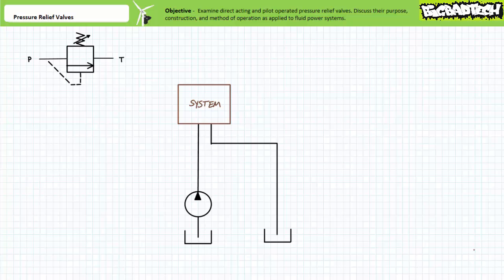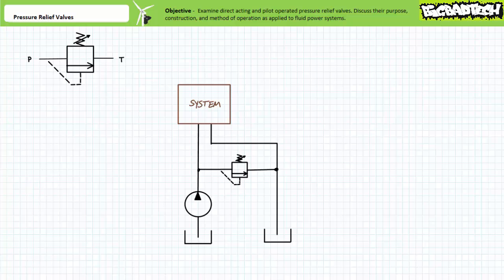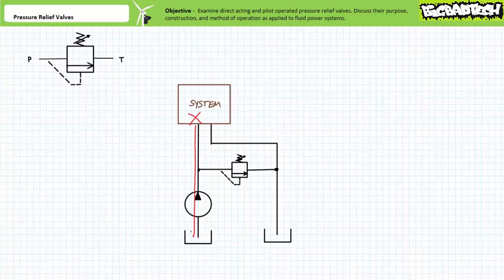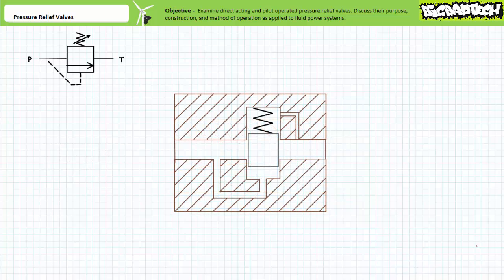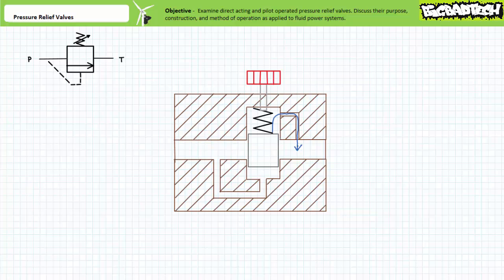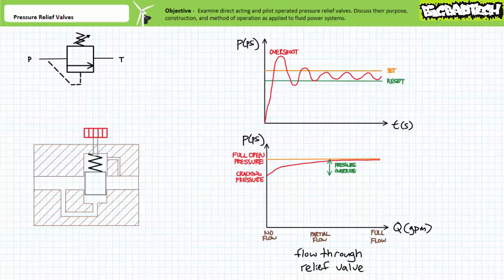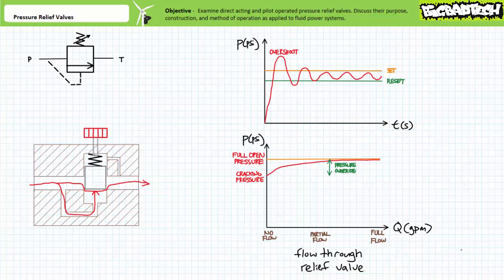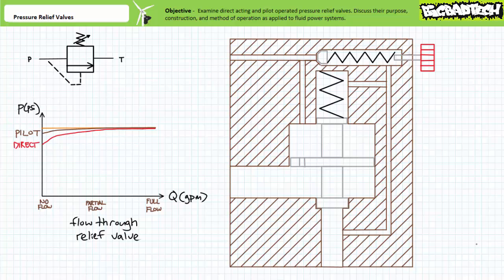Pressure Relief Valves (Part 1 of 2)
In this lesson we'll examine both direct acting and pilot operated pressure relief valves and discuss their purpose, construction, and method of operation as applied to fluid power systems. The purpose of a pressure relief valve is to limit the system maximum pressure by providing an alternate flow path to the tank when flow in the circuit is otherwise blocked. A pressure relief valve is an important safety device that prevents damage to the system and personnel. (Part 1 of 2)